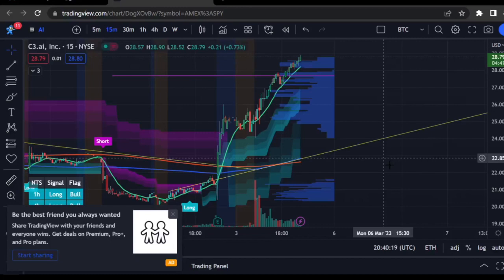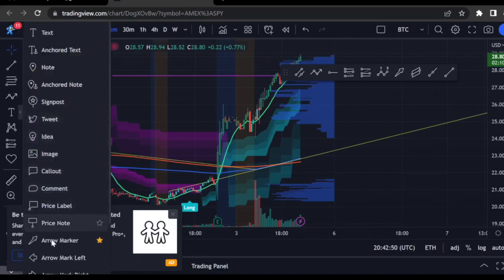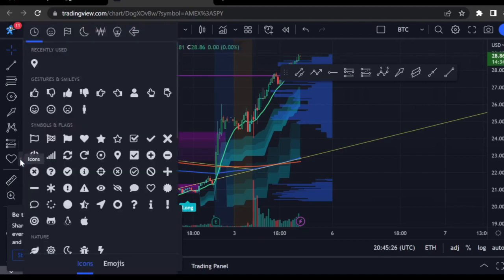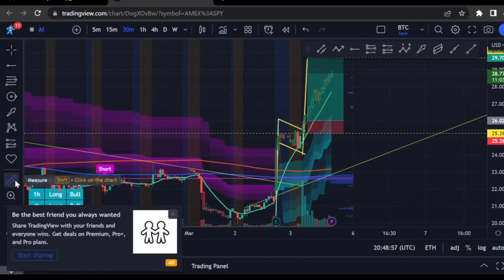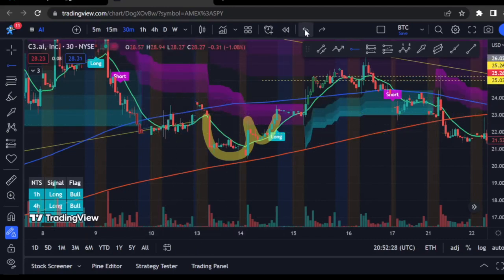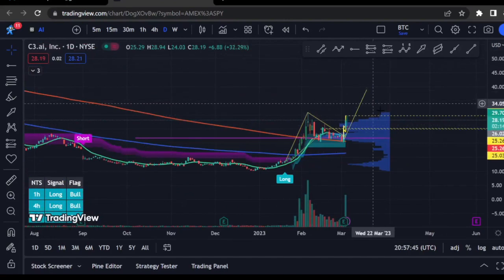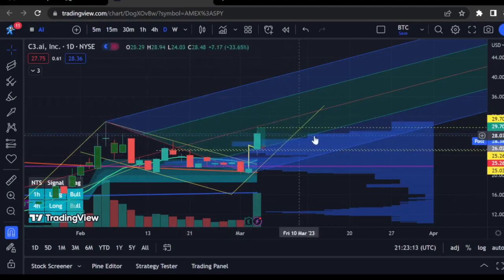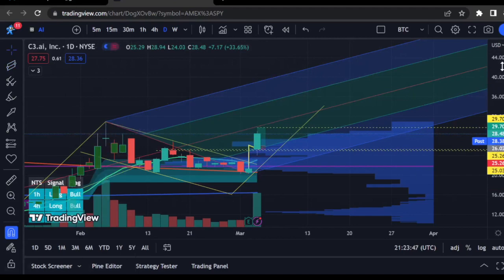Use the Pitchfork in TradingView | Xtrades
Surely you have seen the pitchfork tool in trading view but probably don't use it since its weird and not very well known.  Well the mystery is over, learn how to use this simple tool which can be very powerful in technical analysis charting!

Remember if you sign up for Xtrades memberships using my I will personally give you a video guided tour of Xtrades Discord, Xtrades Web and Mobile app as well as TradingView if you use it enough.